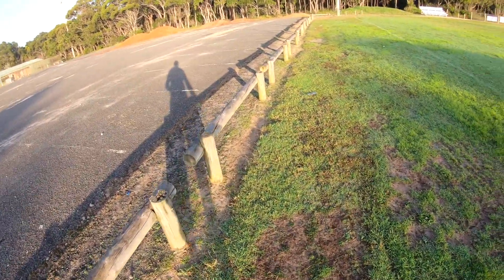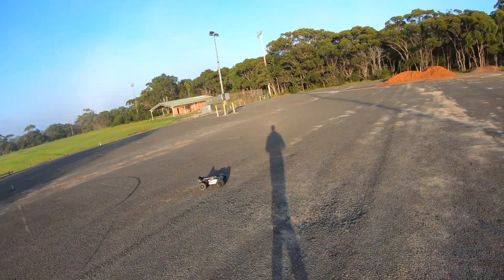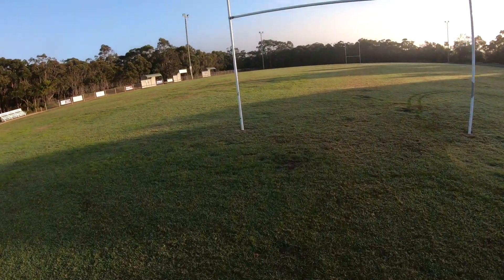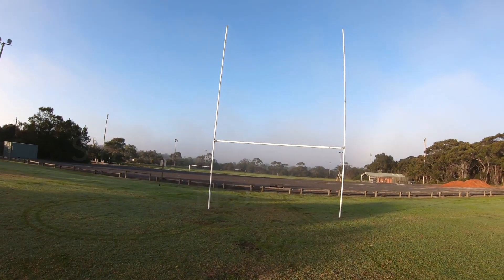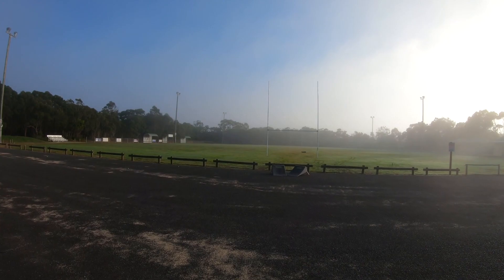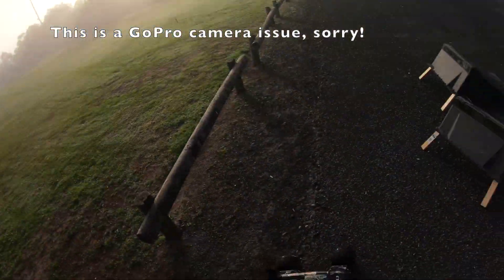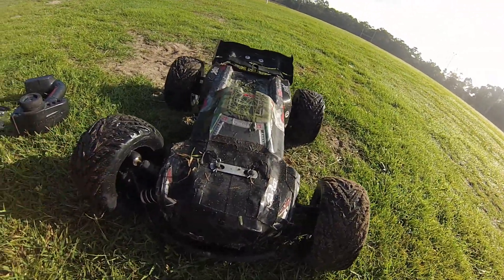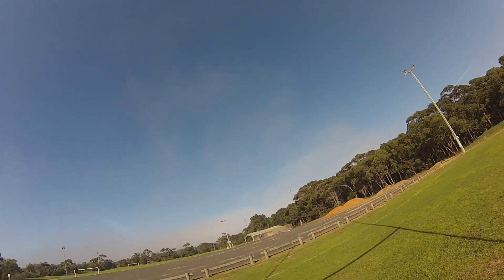Arrma Kraton V3 6s "Field Goal" Part 01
The Kraton kick a goal again and again, watch part one of this two part video to see the Kraton land 80ft jumps.

*Apologies for the flickering video in this clip, it is the first time I have encountered this GoPro bug, if anyone knows what it might be please let me know? As far as I can tell my GoPro Hero 7 black is up to date. I'm running a Sandisk Extreme Pro card regularly formatted. I shot this in 2.7k 50 frames hevc

Part two of the video will be out soon.